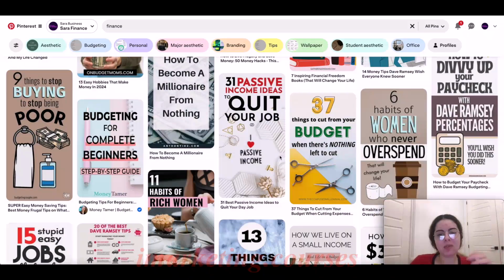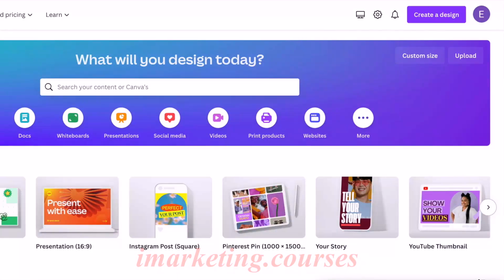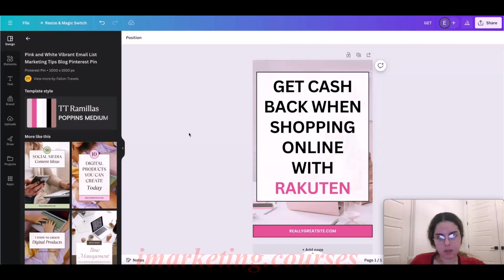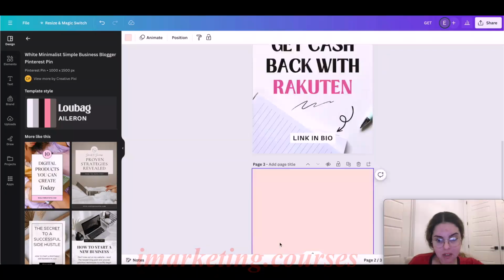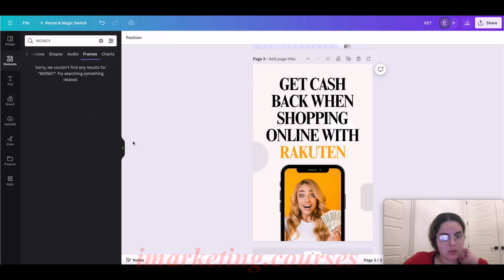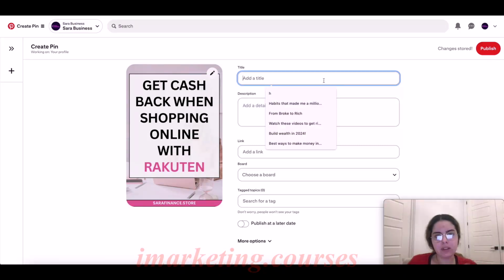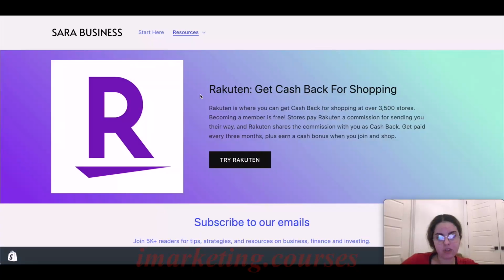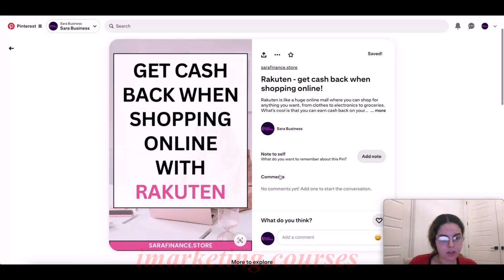17. Full Pinterest Marketing Guide. | @thecybersecurityclassroom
Whether you're a beginner or pro, this full guide will show you how to:
✅ Create viral Pinterest pins
✅ Optimize your account for visibility
✅ Build a Pinterest sales funnel that works on autopilot
✅ Use Pinterest SEO to grow organically

💡 Why Pinterest?

🌟 Don’t Forget To:
💬 Comment your questions & pin ideas — we respond to every one!